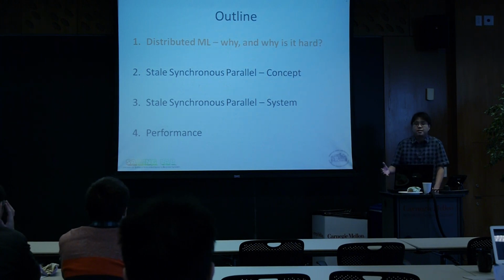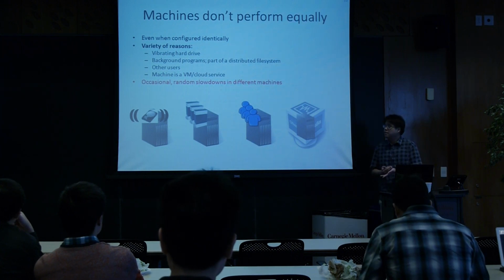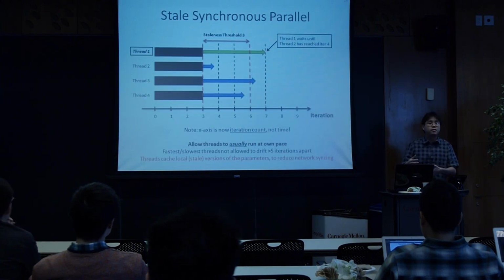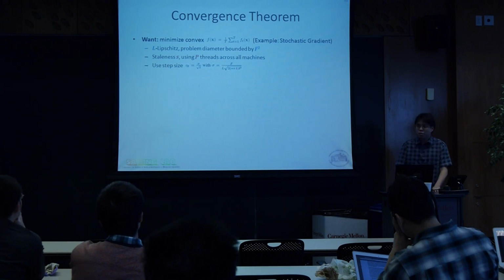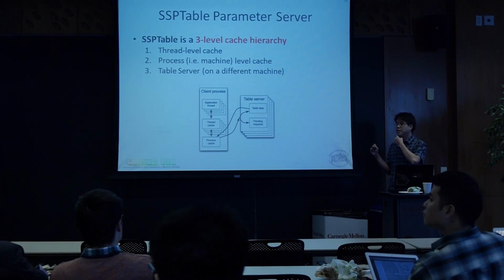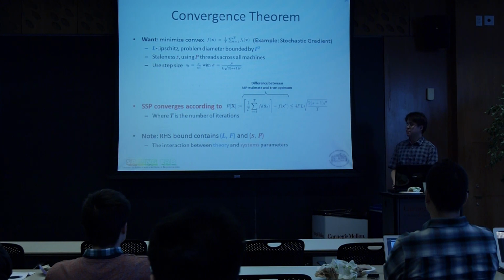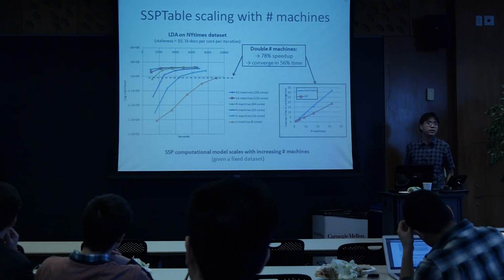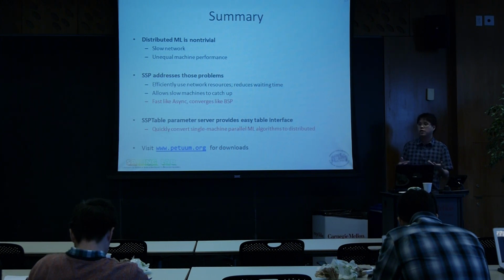ML Lunch (March 10): More effective distributed ML via a stale synchronous parallel parameter server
Title: More effective distributed ML via a stale synchronous parallel parameter server
Speaker: Qirong Ho

Abstract
Modern applications awaiting next generation machine intelligence systems have posed unprecedented scalability challenges. These scalability needs arise from at least two aspects: 1) massive data volume, such as societal-scale social graphs with up to hundreds of millions of nodes; and 2) massive model size, such as the Google Brain deep neural network containing billions of parameters. Although there exist means and theories to support reductionist approaches like subsampling data or using small models, there is an imperative need for sound and effective distributed ML methodologies for users who cannot be well-served by such shortcuts. To this end, we propose a parameter server system for distributed ML, which follows a Stale Synchronous Parallel (SSP) model of computation that maximizes the time computational workers spend doing useful work on ML algorithms, while still providing correctness guarantees. The parameter server provides an easy-to-use shared interface for read/write access to an ML model's values (parameters and variables), and the SSP model allows distributed workers to read older, stale versions of these values from a local cache, instead of waiting to get them from a central storage. This significantly increases the proportion of time workers spend computing, as opposed to waiting. Furthermore, the SSP model ensures ML algorithm correctness by limiting the maximum age of the stale values. We provide a proof of correctness under SSP, as well as empirical results demonstrating that the SSP model achieves faster algorithm convergence on several different ML problems, compared to fully-synchronous and asynchronous schemes.